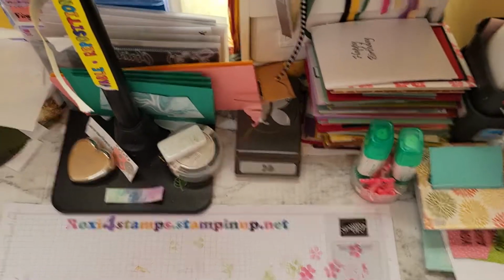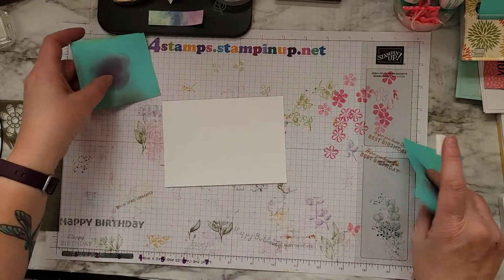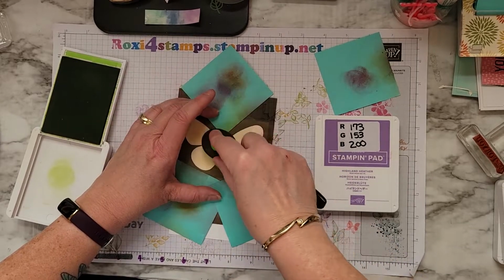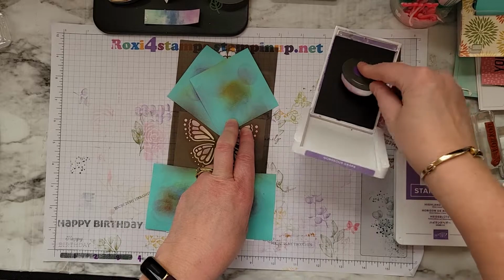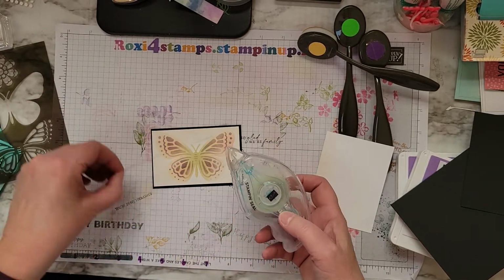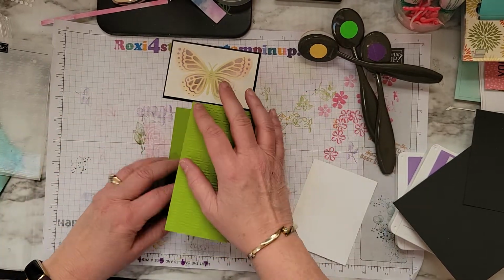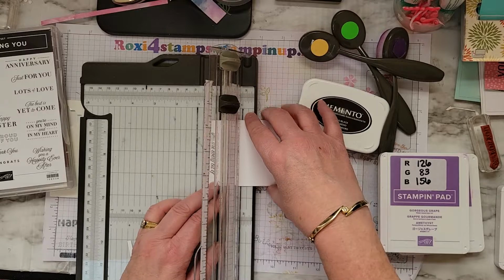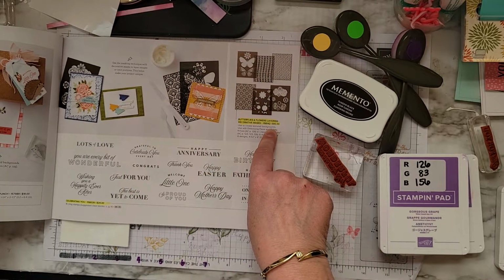Day 14 of the Jan to June mini catalog tour. Celebrate You & Butterflies & Flowers Layering Masks.